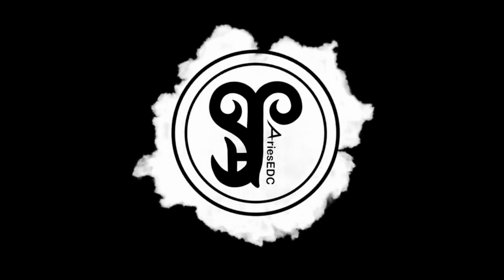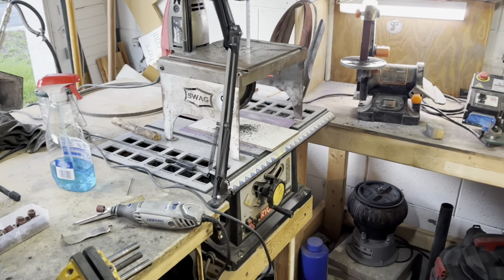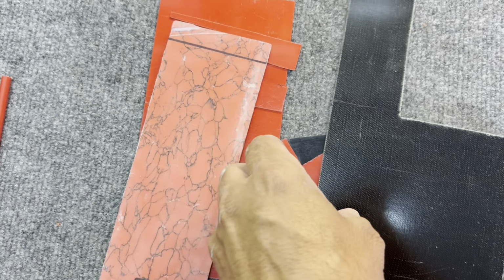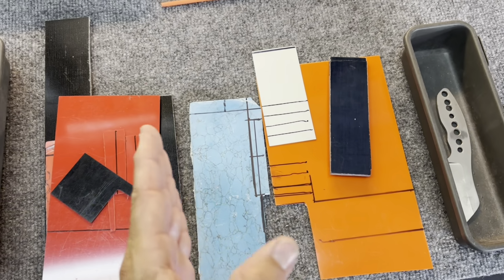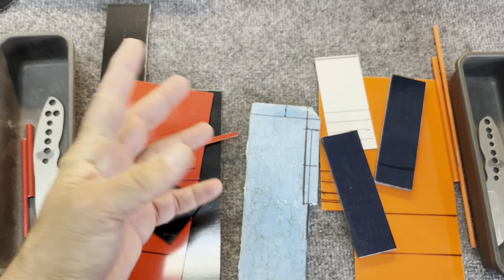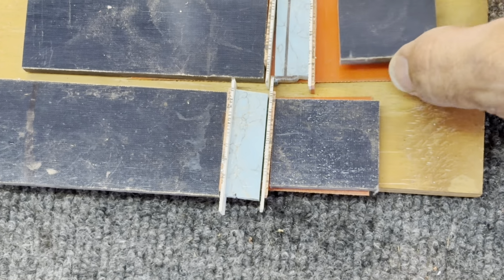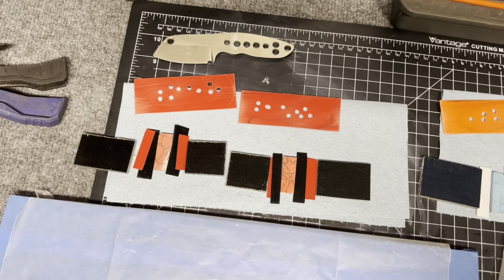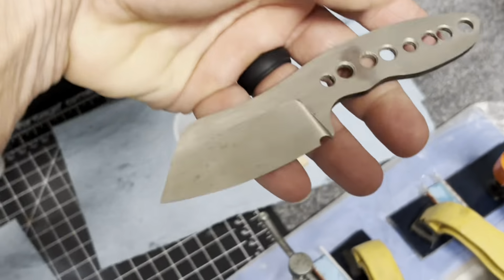Nitro V Fixies Getting Their Scales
It is a lot of work making the scales but these should be great.

Check out the Etsy Store

AriesEDC TShirts

Knife Making Suppliers
Jantz